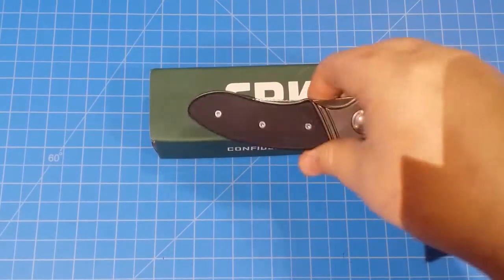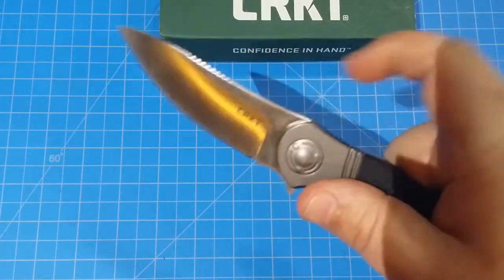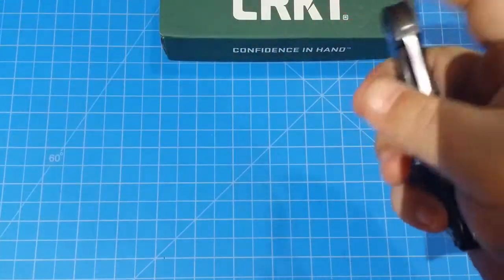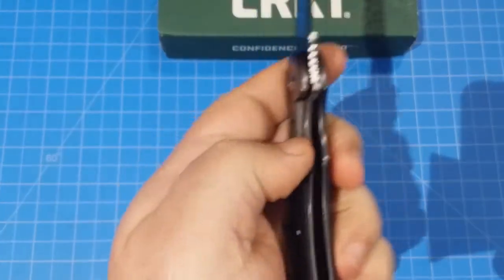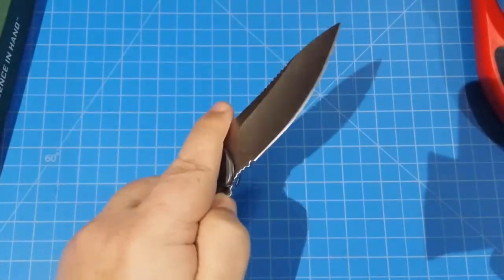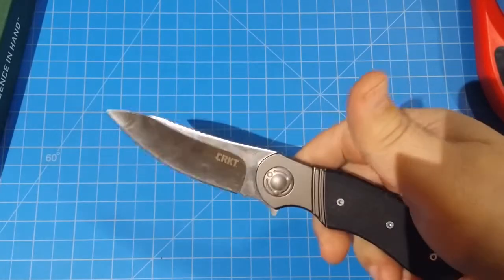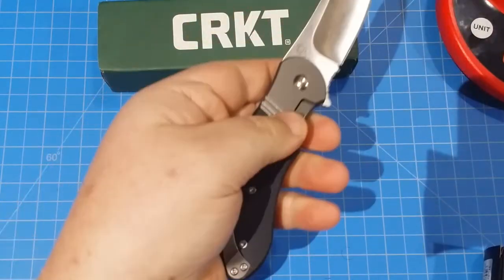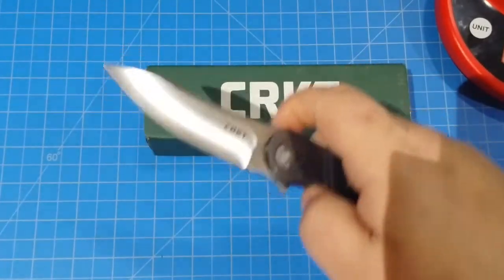CRKT Hootenanny: Flipper's 'Bout To Go Down At The Ho Down!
Great budget flipper!